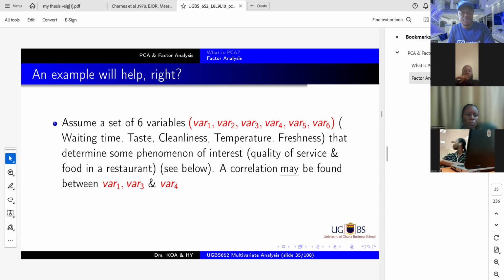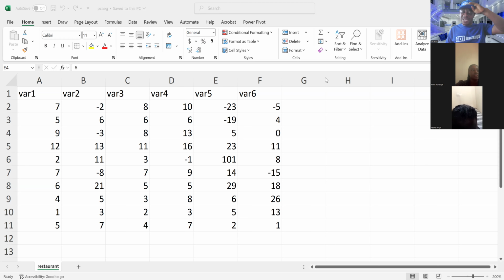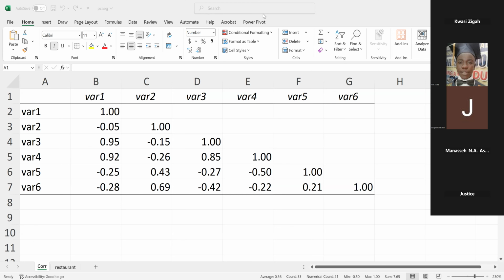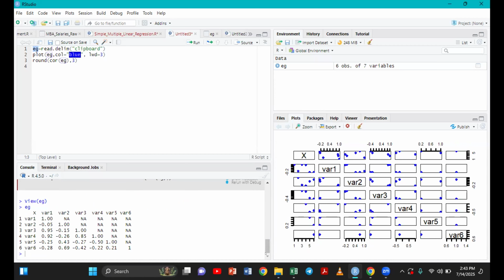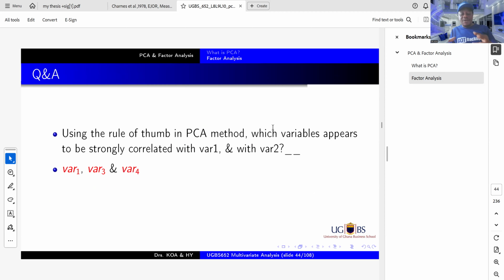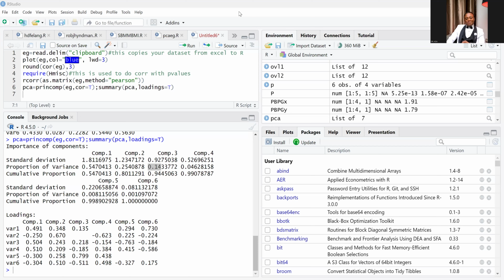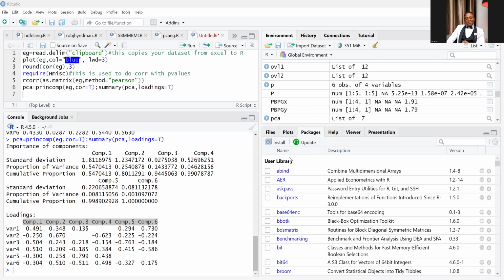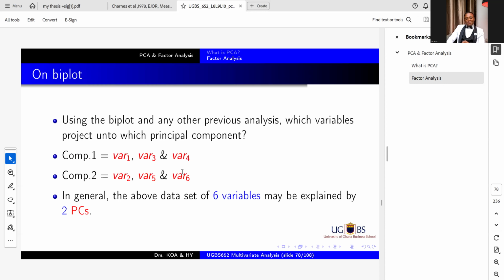L9 Multivariate Analysis PCA application